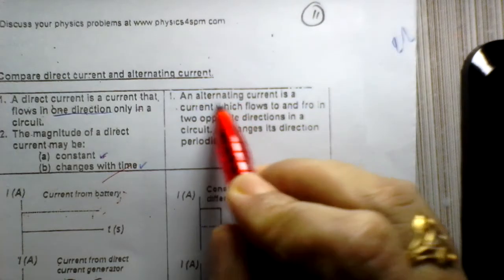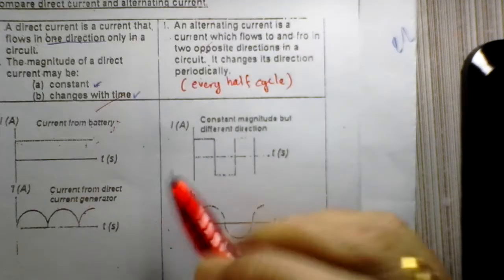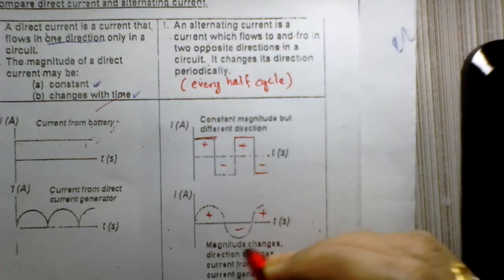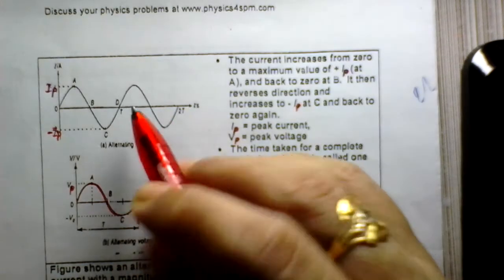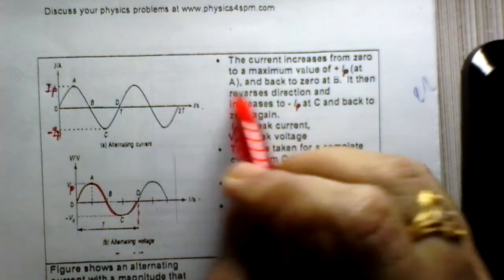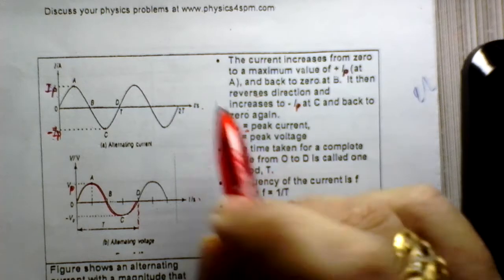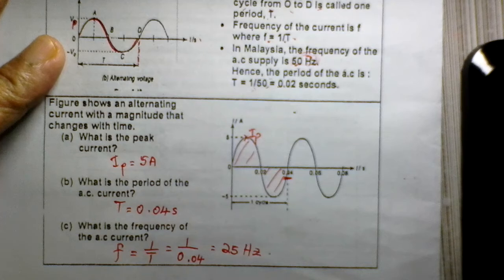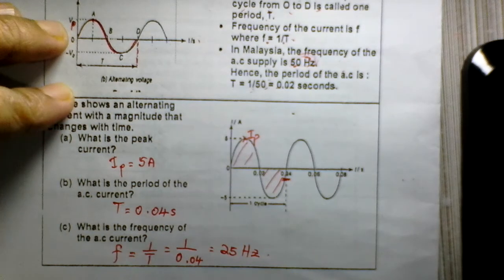3.3C AC & DC CURRENT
Physics form 5 Kbsm
SUITABLE FOR PHYSICS SPM